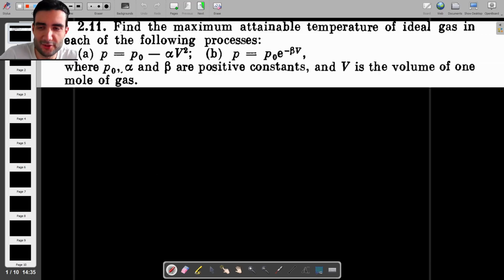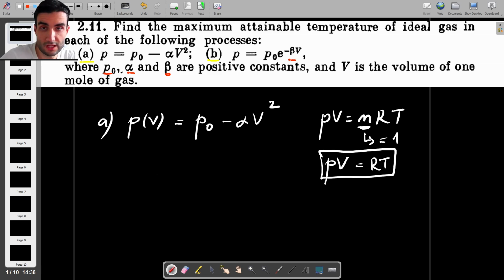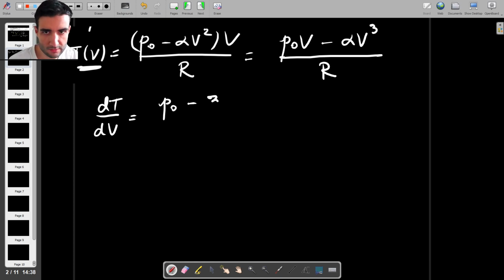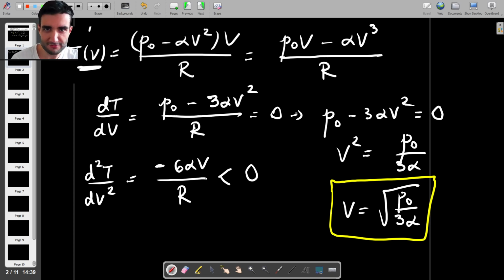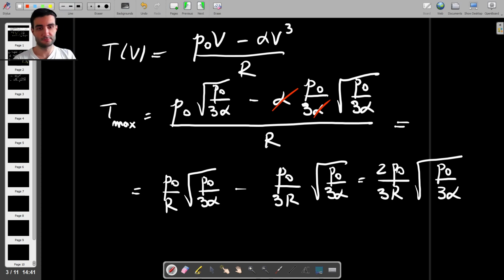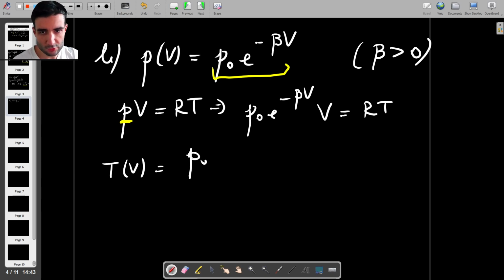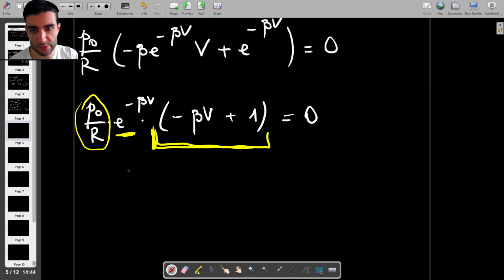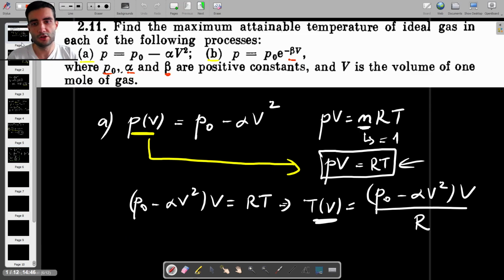Using calculus to solve a basic thermo problem (1/2)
This problem looks at finding the maximum temperature given 2 different processes for which we know the pressure dependence with volume.